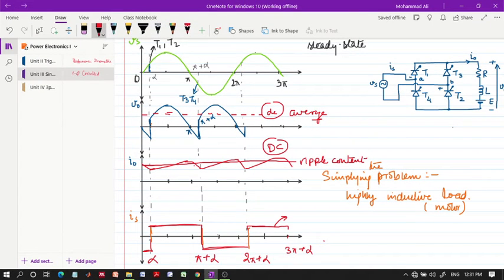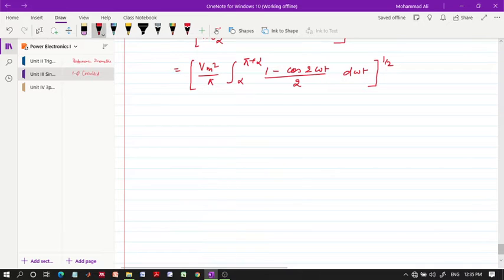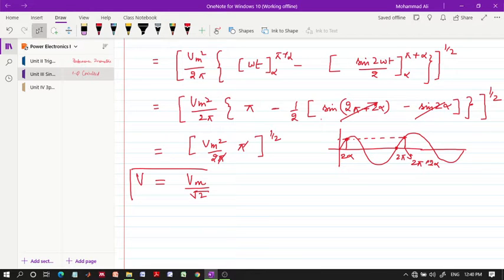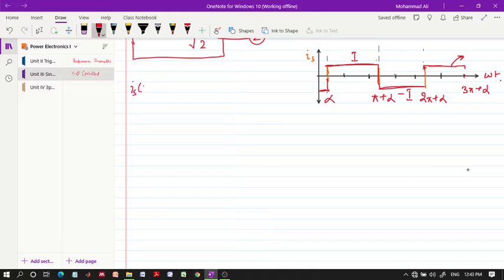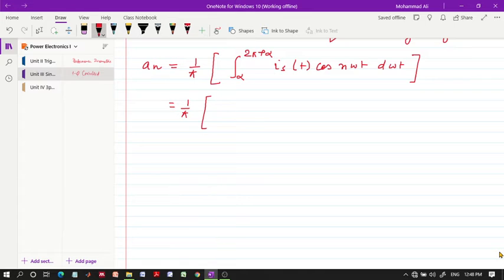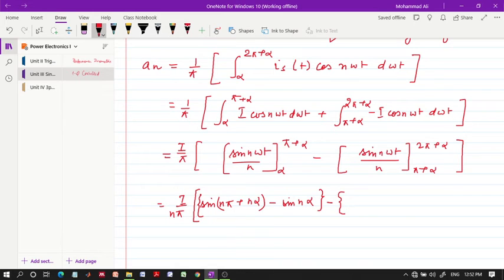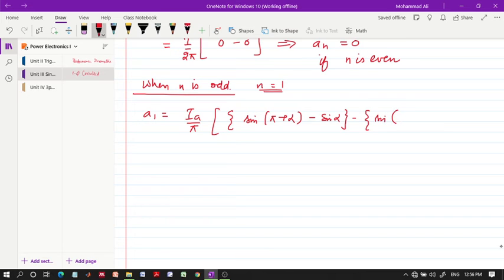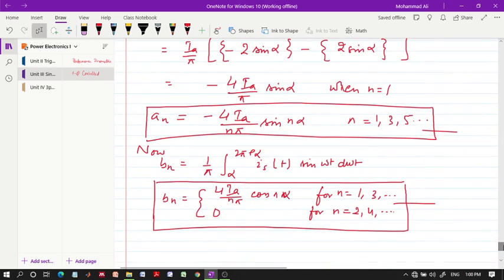Power Electronics 1, Unit 3, Lecture 7_Part 2